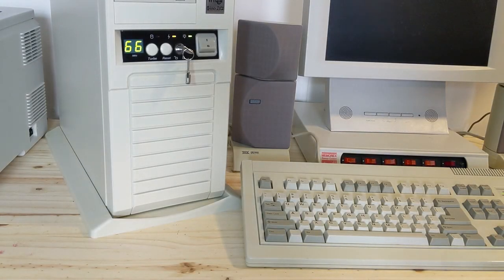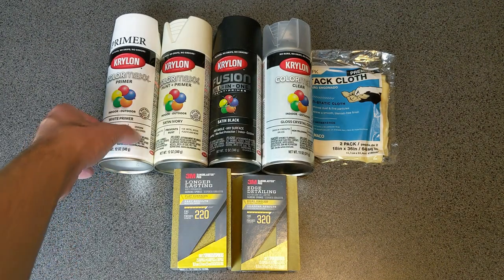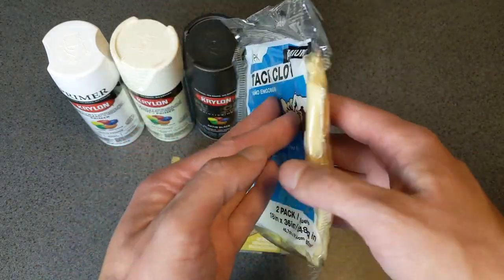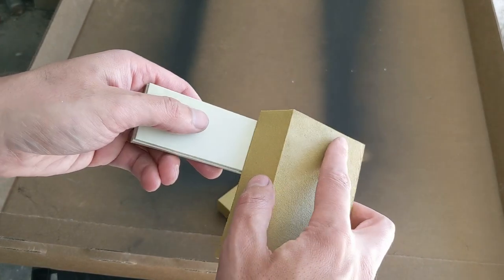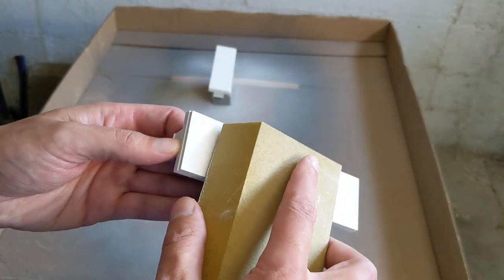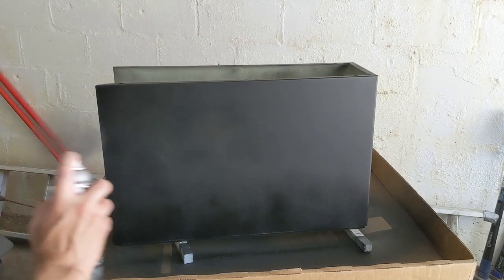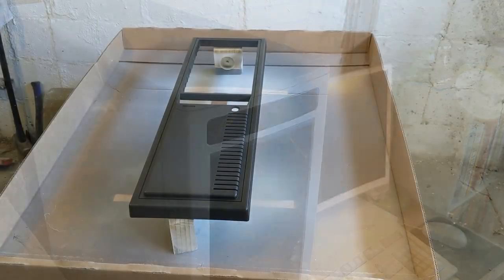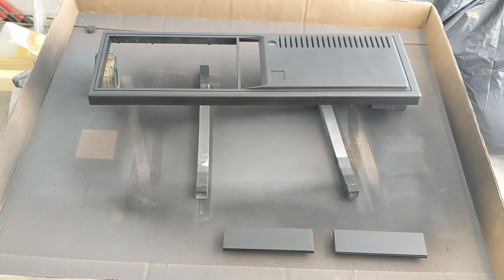How to Build a Sleeper PC Part 4: Spray Painting your Vintage Computer Case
Whether you seek to restore, upgrade, or simply modify your vintage computer, spray painting the case can be an accessible (though not always perfect!) option. Here I walk you through the steps I typically take when painting an older computer case.